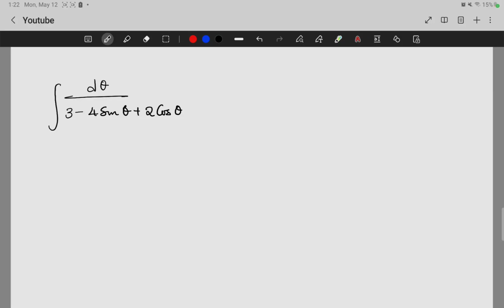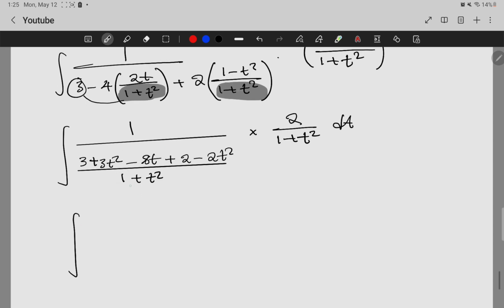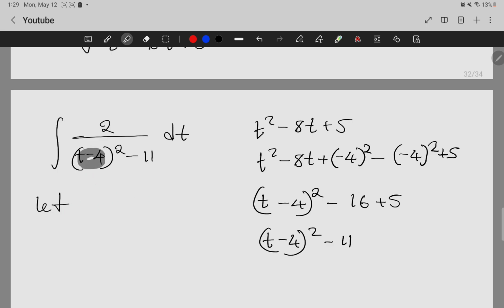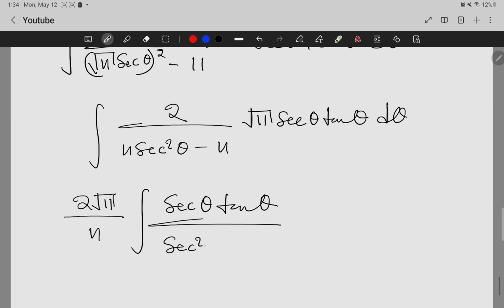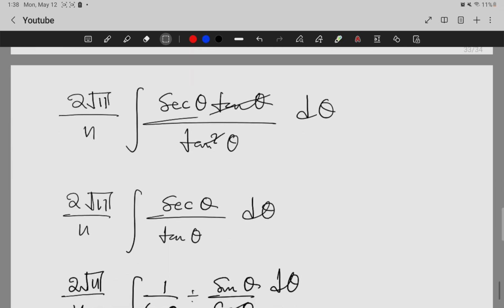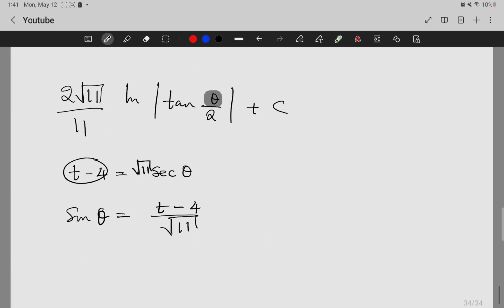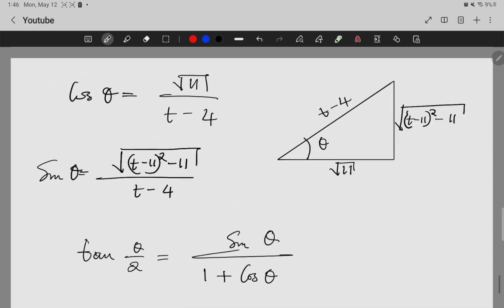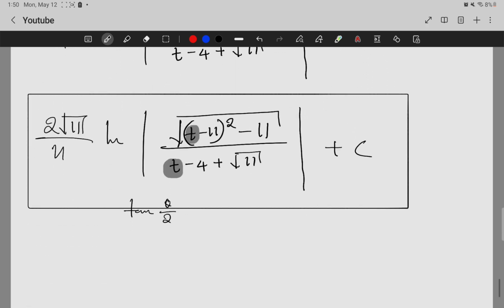Integration by half angle substitution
send any questions you might need help with to the number above